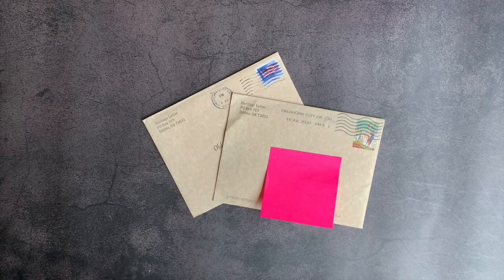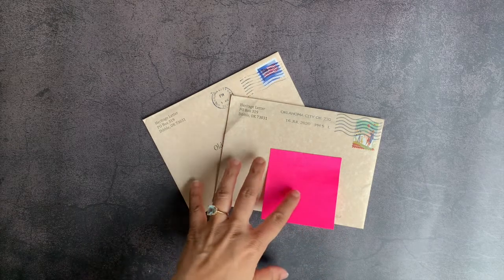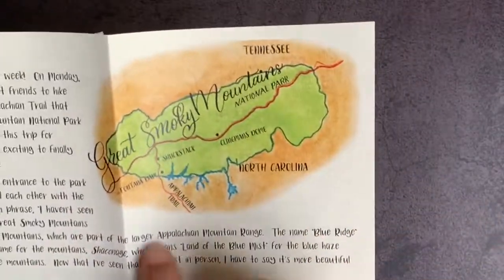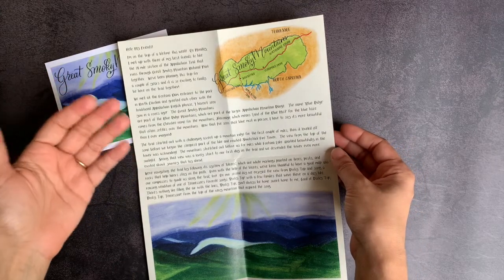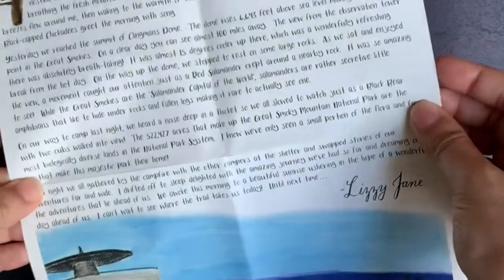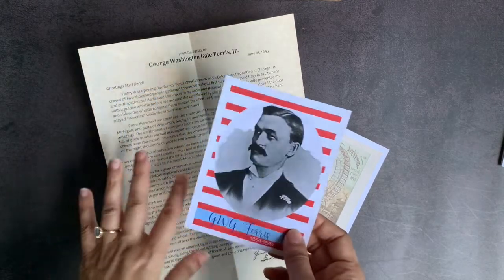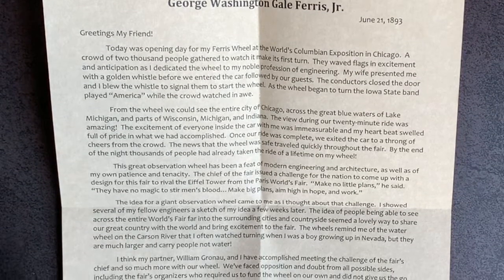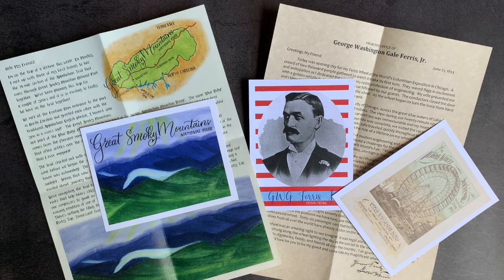HERITAGE LETTER AND AMERICAN HERITAGE ADVENTURE REVIEW || SECULAR HOMESCHOOL HISTORY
↓↓↓ CLICK TO SEE MORE INFO ↓↓↓

Thanks so much to the folks at Heritage Letter for sending me these letters and giving me the opportunity to share it with all of you!